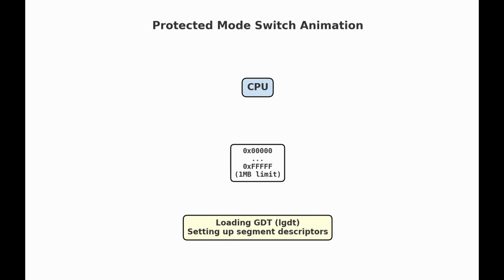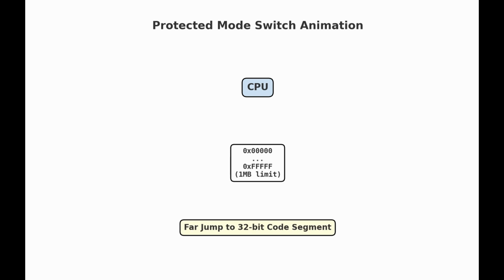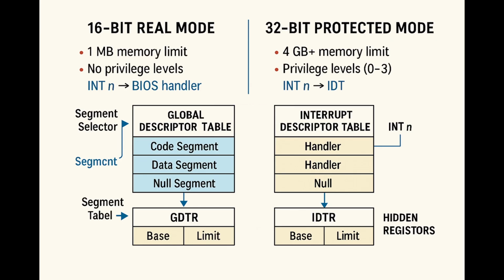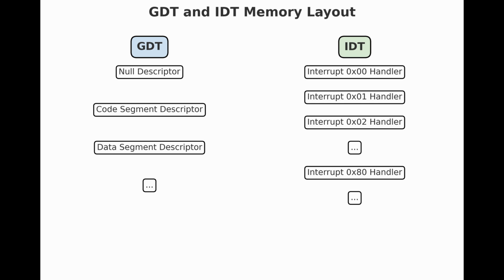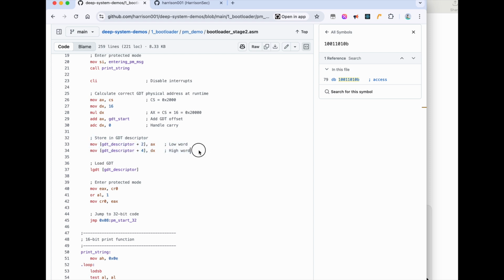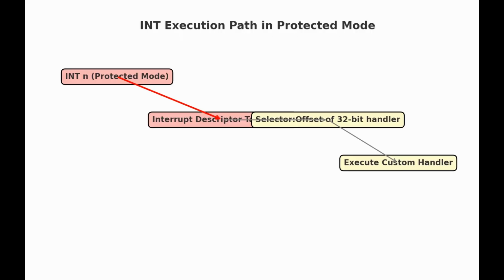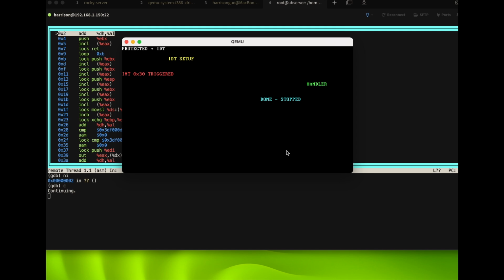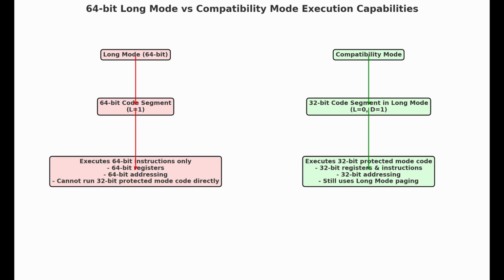From Real Mode to Protected Mode: Building Custom GDT & IDT for x86 Security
In this video, we journey from the nostalgic 16-bit real mode into the powerful world of 32-bit protected mode.

You'll learn:
- The difference between real mode and protected mode
- How the Global Descriptor Table (GDT) and Interrupt Descriptor Table (IDT) work
- How to switch the CPU into protected mode
- Setting up a custom IDT and running your own interrupt handler
- Why this matters for system security, and how attackers might exploit it

This demo is built in assembly, runs before any OS is loaded, and shows exactly how early-stage control can be both powerful and dangerous.